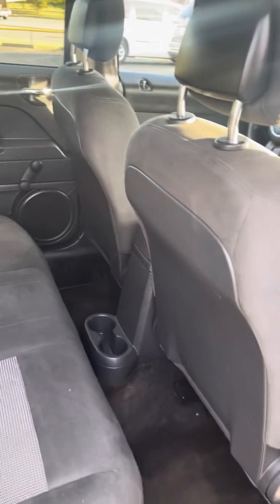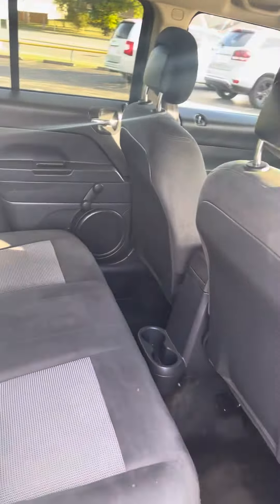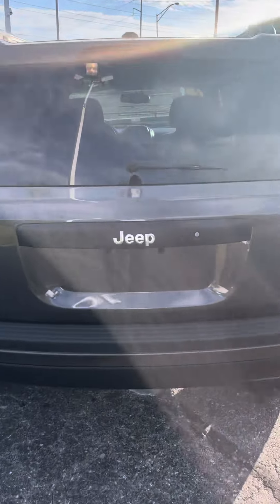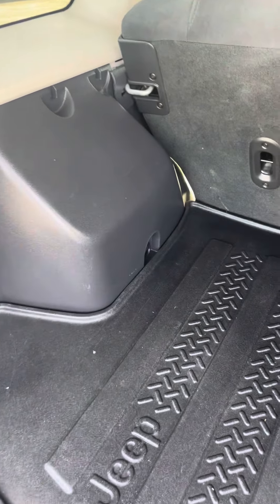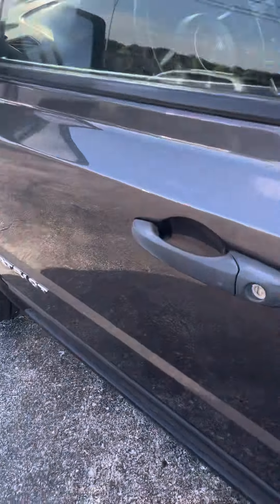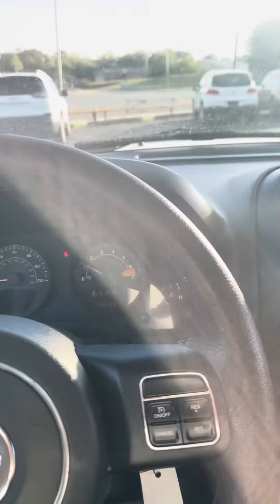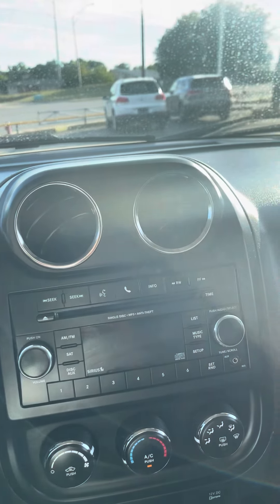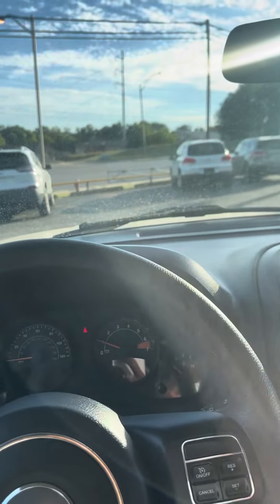2016 Jeep Patriot Sport for Montana